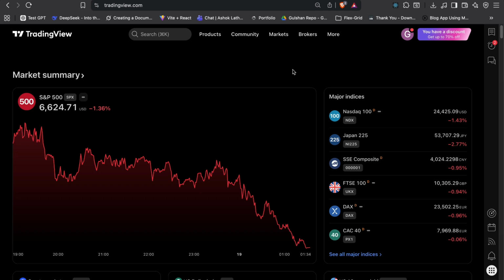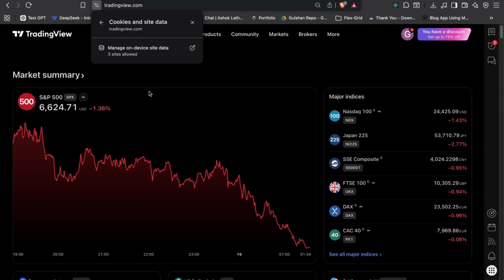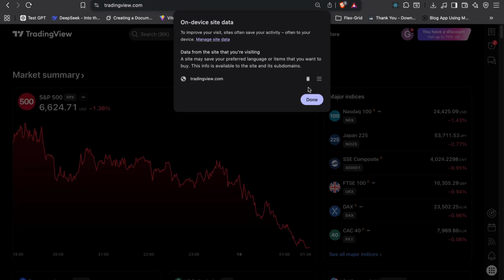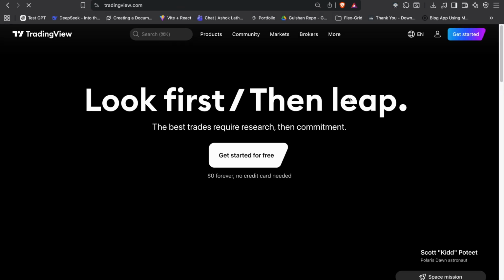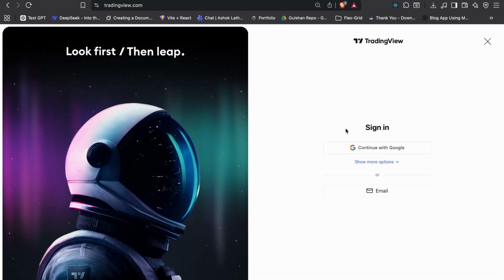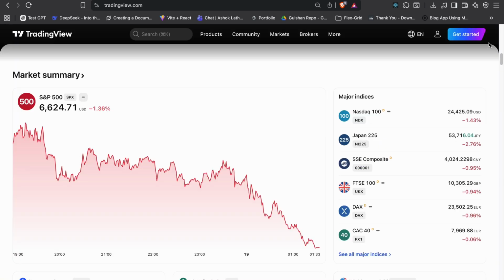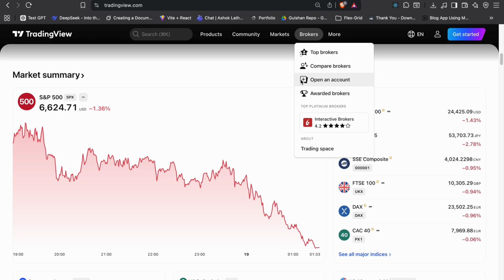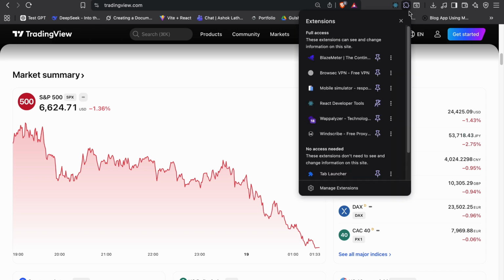How to Fix “Failed to Login Failed to Fetch” TradingView Error Network & Cache Fix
In this comprehensive tutorial, we will guide you through the steps to resolve the "Failed to Login Failed to Fetch" error on TradingView. This issue can be frustrating, especially when you're trying to access your trading charts and data. We will cover essential troubleshooting techniques, including network settings adjustments and cache clearing methods, to help you regain access to your TradingView account seamlessly. Whether you're a seasoned trader or a beginner, this video will provide you with the tools you need to fix this error quickly and efficiently.